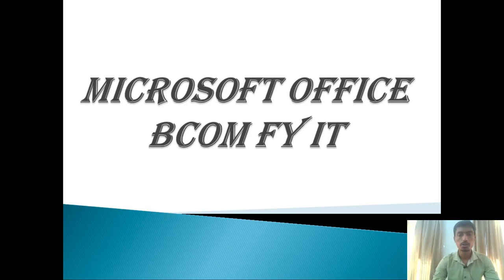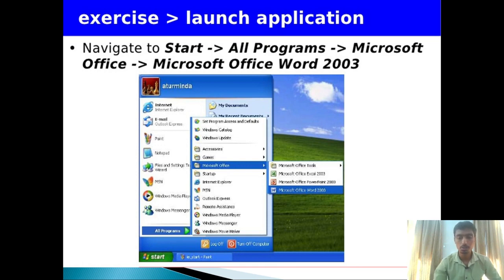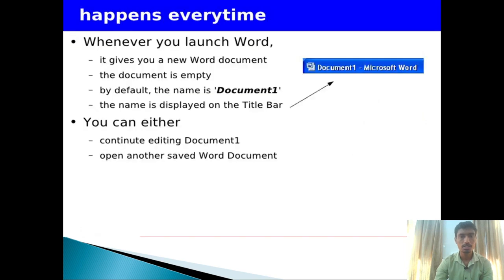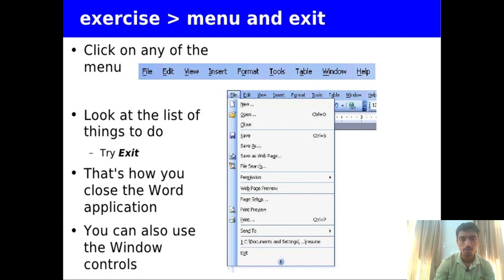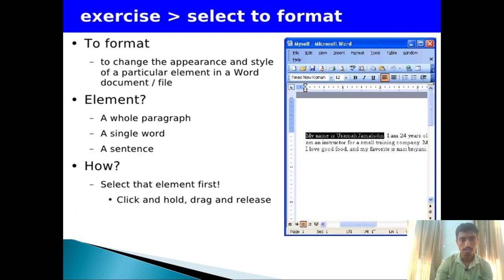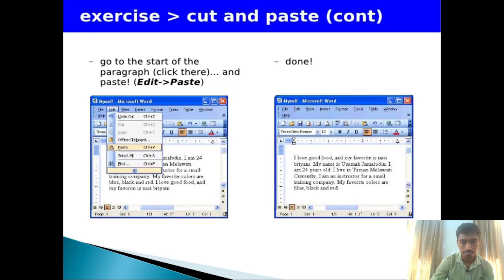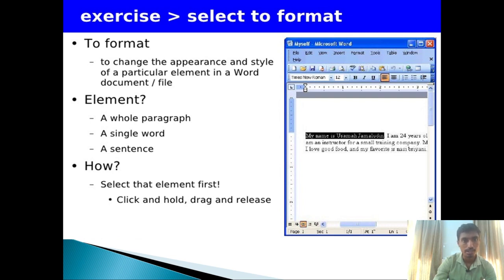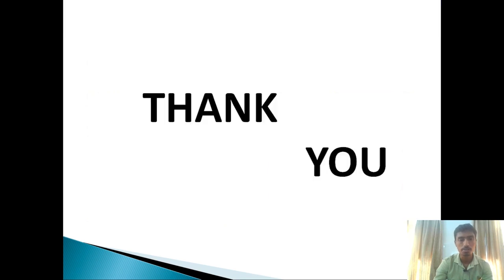Introduction to MS Word-Mr. Kunte Ajit